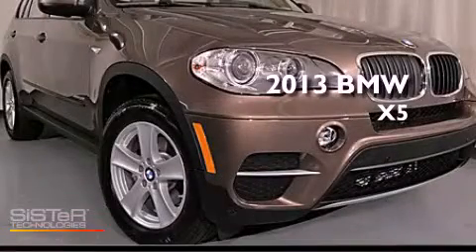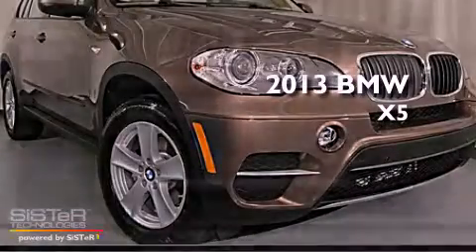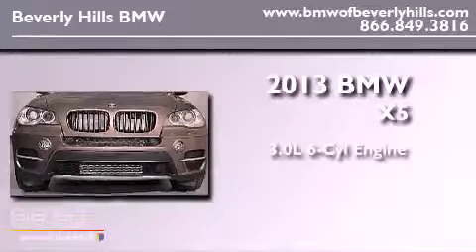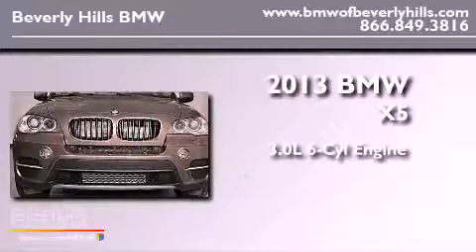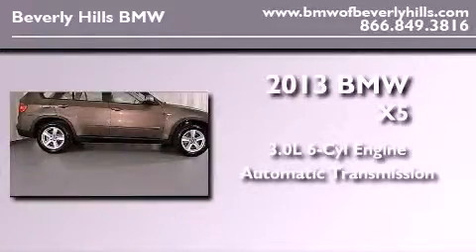2013 BMW X5 Beverly Hills CA 90036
Year : 2013
 Make : BMW
 Model : X5
 Engine : 3.0L I-6 cyl
 Trans . : Automatic
 Exterior : Sparkling Bronze Metallic

 Interior : Beige Leatherette

 2013 BMW X5 Beverly Hills CA